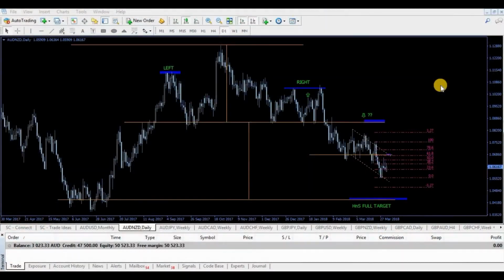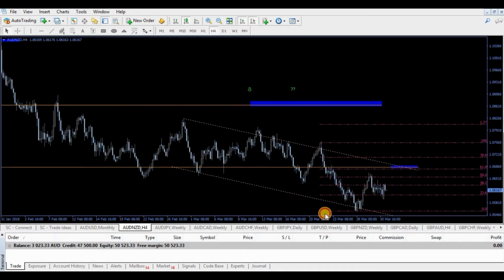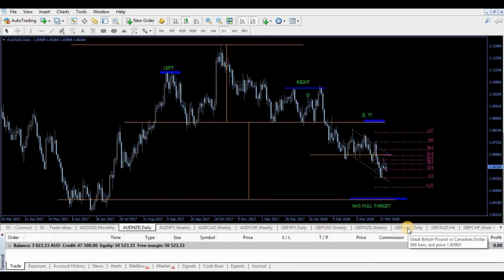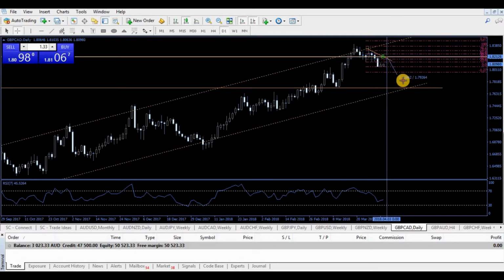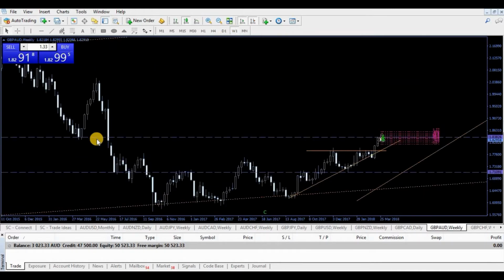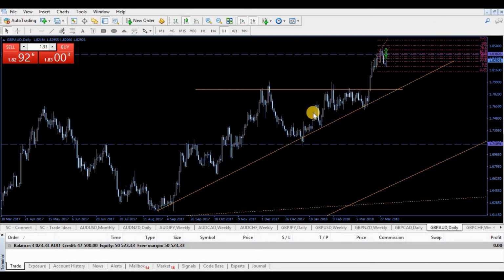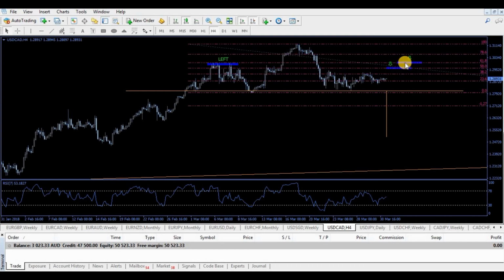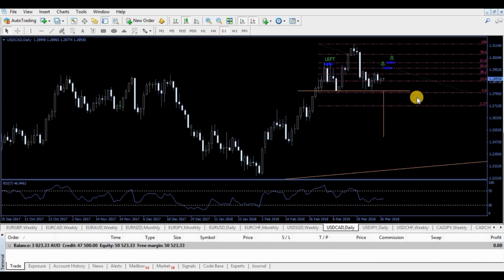MONDAY MARKET UPDATE 2nd APRIL 2018 TRADING FOREX/CURRENCY - EP19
Monday Market update 2nd April 2018 Trading forex/currency is my opinion after seeing the markets reaction to open this morning, especially after the extended weekend due to Easter. So far the market has responded how the Sunday market analysis has suggested. From here anything can happen but so far so good. Happy trading..

Hi, I am Jonno Sullivan and I am a Forex trader, a vlogger on Youtube who has been specialising in Currency Trading. I am also the author of my own foreign exchange trading blog on my

I love what I do and I’d like to share my experiences with a community of likeminded people.

In my Youtube channel I am building a catalogue of forex trading specific information to help and educate new entrants to the Forex currency market with currency trading tips, charts and examples. I also discuss relevant Forex market news and currency trading strategies.

I have preferred currency trading platforms that I am going to explain in multiple vlogs how to trade Foreign exchange, How to make money by trading currency, how to join forex trading, investment tactics in currency trading, What is foreign currency trading and a general Forex guide with trading tips.

Additionally I also offer general opinions about the different forex trading accounts and currency broker platforms available and what they have to offer. If you desire is to realise forex profit in live currency trading then it is critical that you obtain the correct forex information from the best mentors at your disposal.

Some of the best insights I have gained in my trader’s journey have been from Forex trading books. Even though the interface has changed, the mechanics that move the currency market remain the same so ALL the books are relevant, the books written before online trading as well.

Currency market trading on a global forex trading scale has become available to the general public over the last two decades. This is why it is one of the fastest growing industries on the planet right now.

Get excited! Get involved! Let me help you understand the new arena in which you stand!

Jonathan Sullivan

High Risk Warning: Futures, options, indices and Forex trading has large potential rewards, but also large potential risks. The high degree of leverage can work against you as well as for you. You must be aware of the risks of investing in Futures, options, indices and Forex and be willing to accept them in order to trade in these markets. Forex trading involves substantial risk of loss and is not suitable for all investors. Please do not trade with borrowed money or money you cannot afford to lose. Any opinions, news, research, analysis, prices, or other information contained on this website is provided as general market commentary and does not constitute investment advice. We will not accept liability for any loss or damage, including without limitation to, any loss of profit, which may arise directly or indirectly from the use of or reliance on such information. Please remember that the past performance of any trading system or methodology is not necessarily indicative of future results